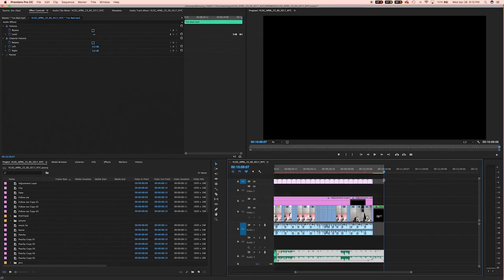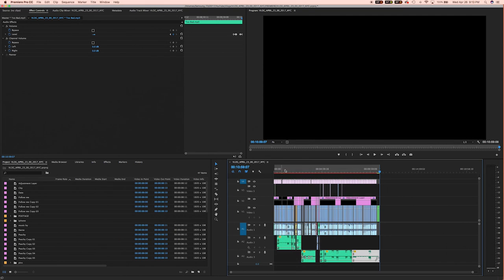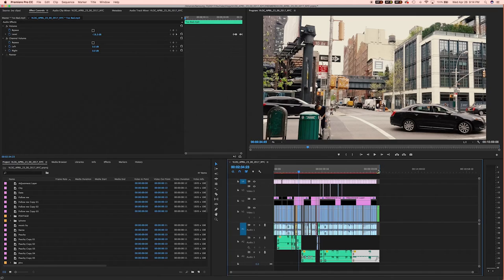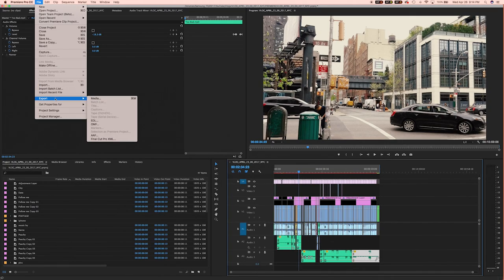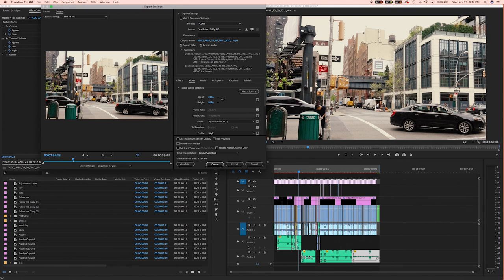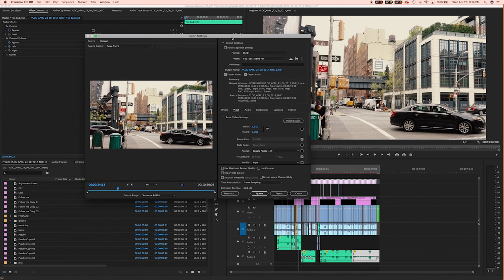WHY YOU SHOULDN'T VLOG - How to Vlog [4/4]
Adobe Premiere Export Settings for YouTube (00:43) Best platform to post videos (03:30) WHY VLOG? (8:00)
✨Click "SHOW MORE" for camera gear & social media links✨

[4/4] H264 / Pro Res codec, youtube vs vimeo vs facebook and should you vlog?

Sony RX100 V
Camera Case / Strap
Bendy Tripod thing
DJI Mavic Drone
Sony A7S II
Most common lens on A7S

My Shoes
My Ray Ban Sunglasses
Best phone accessory (back of my phone - pop socket)

(this video was filmed with my a7s 05/04/17)

New Here?
Hi! My name is Sara Dietschy (rhymes with peachy) and I live in New York City. There is a new video on my channel EVERY WEEK DAY (Mon-Fri) at 8PM EST. I upload vlogs, tech reviews, travel & lifestyle videos; as well as creative / entrepreneurial focused interviews and documentary films.